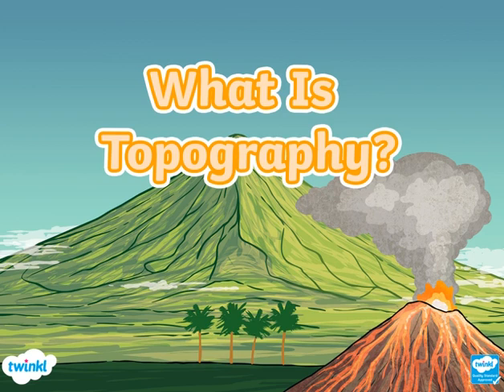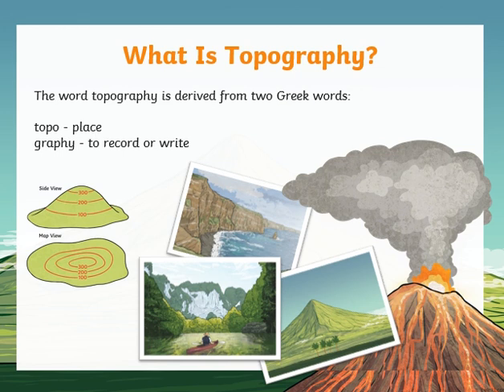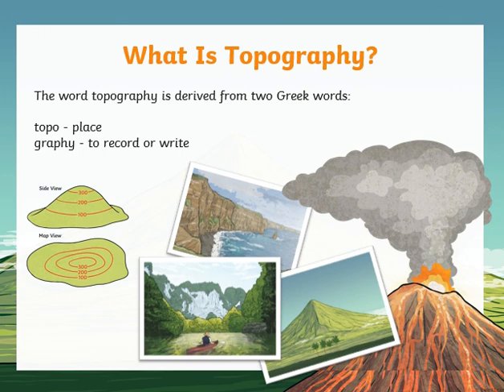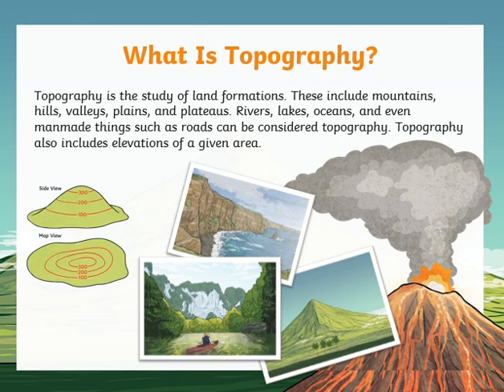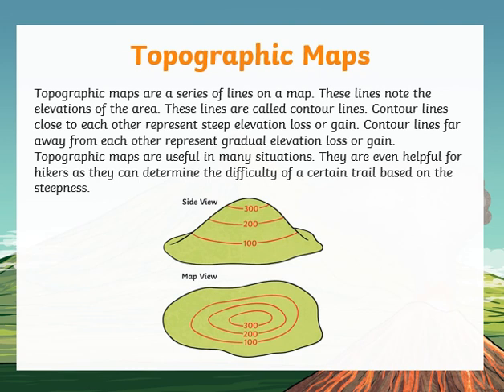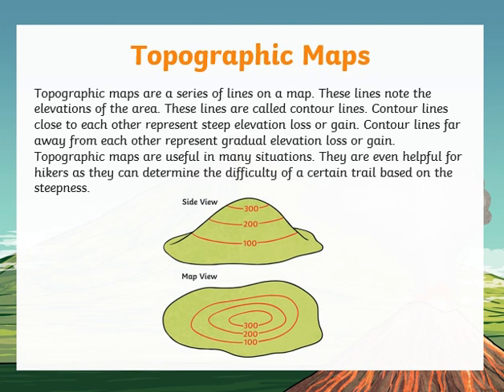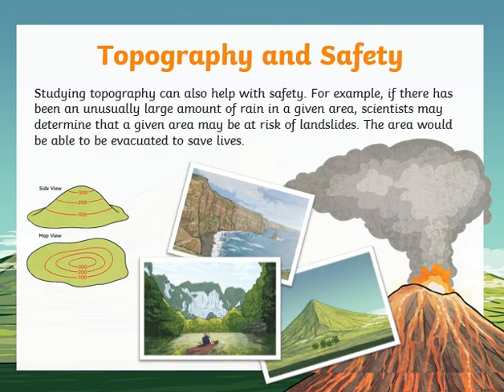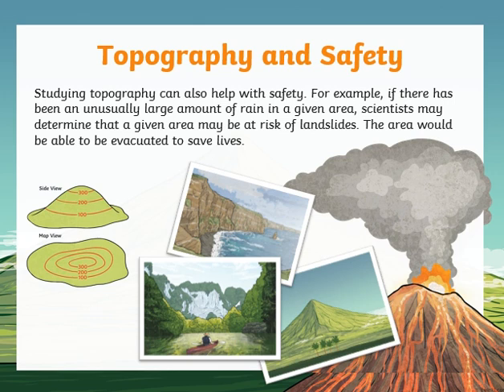Unit 4 - Lesson 2 - Surface features of geosphere - Week 27 - Grade 6 - By Ms. Lara Elqaisi